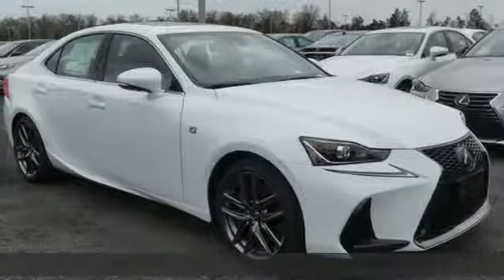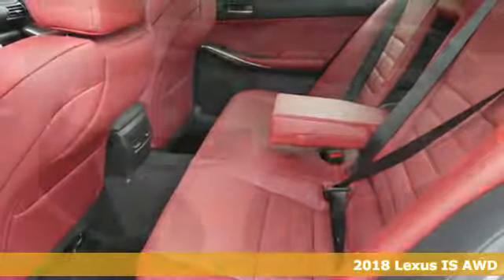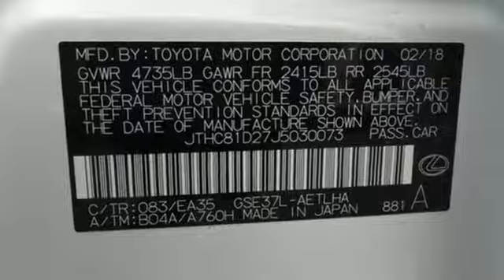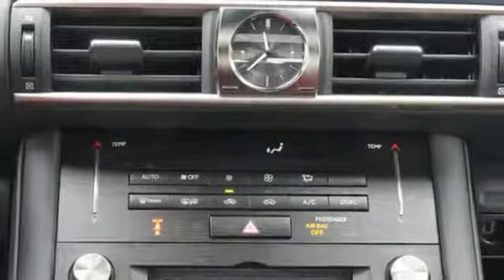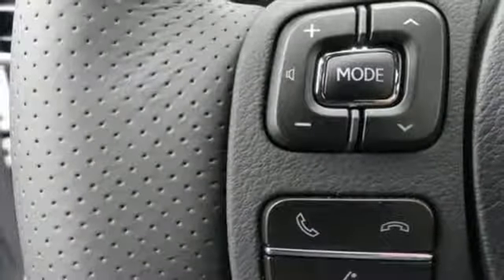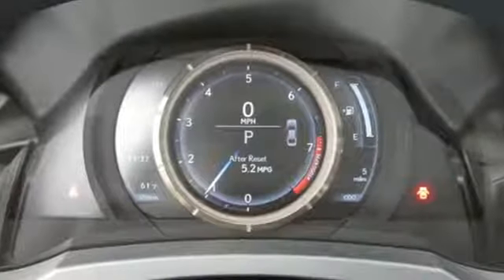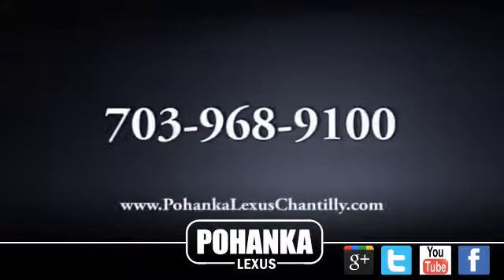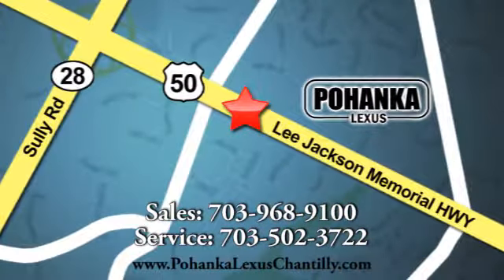New 2018 Lexus IS Chantilly Dale City VA DC, MD ISJ5030073 - SOLD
Year: 2018
Make: Lexus
Model: IS
Trim: IS 300 AWD
Engine: L Cyl.
Color: 83
Interior: EA35
Stock #: ISJ5030073
VIN: JTHC81D27J5030073

Address:
13909 Lee Jackson Memorial Hwy